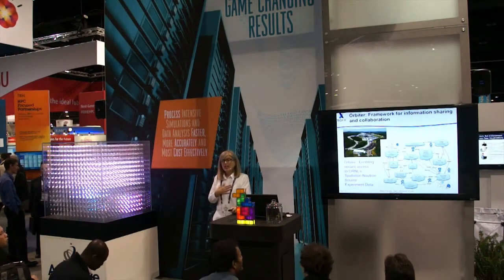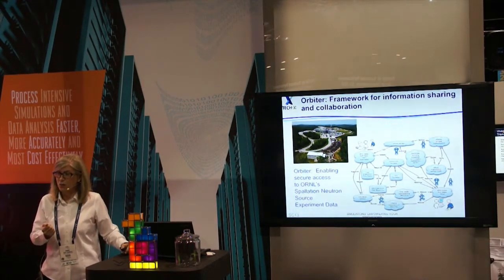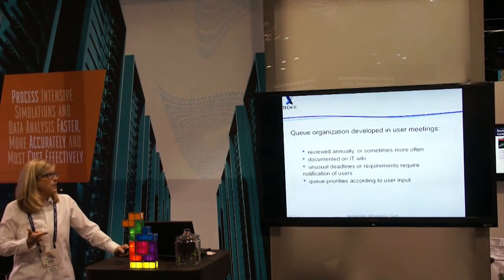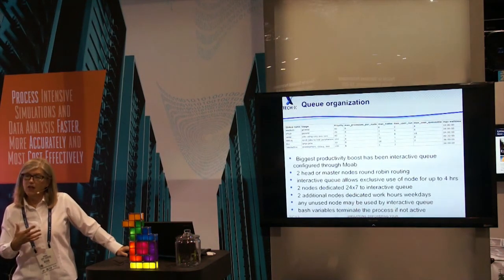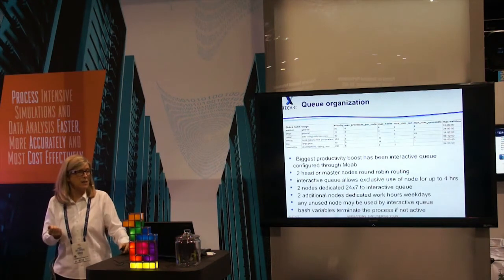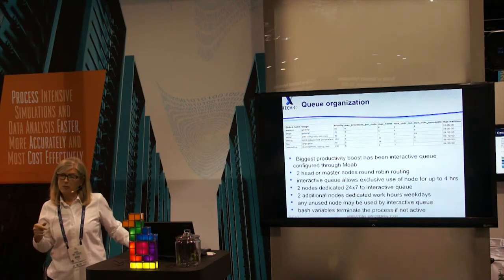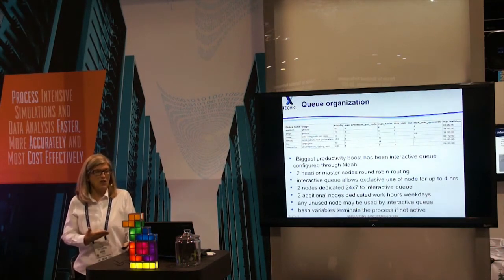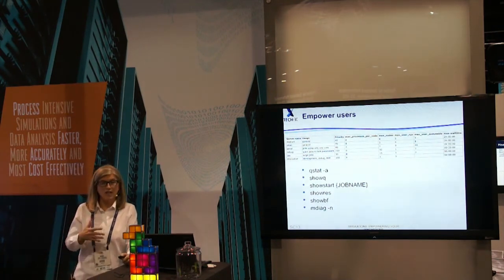Moab Workload Manager in the SMB HPC Environment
In this video from the Adaptive Computing booth at SC13, Anne M. Hammond from Tech-X Corporation presents: Moab Workload Manager in the SMB HPC Environment.